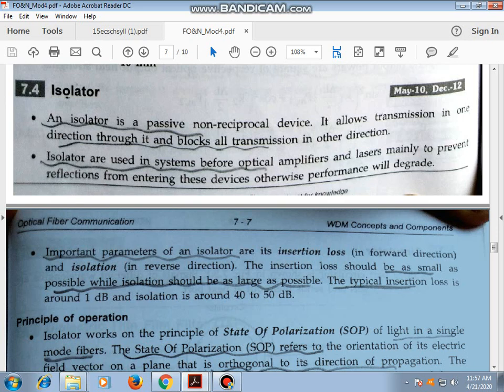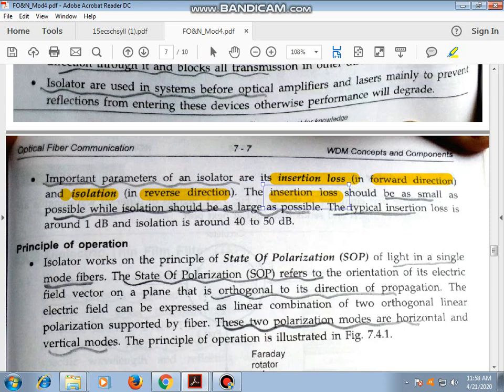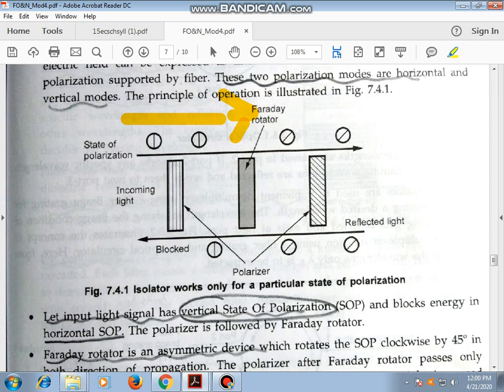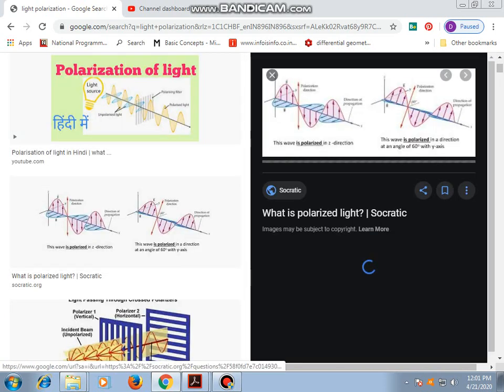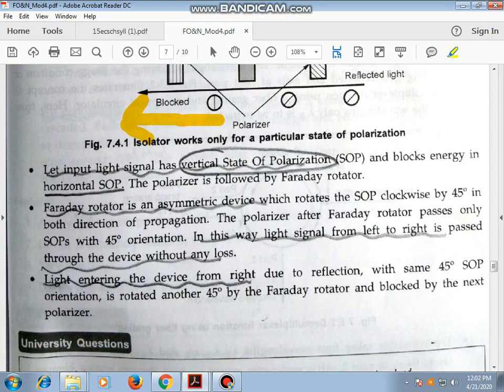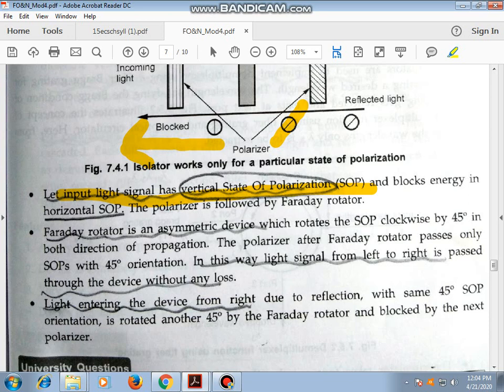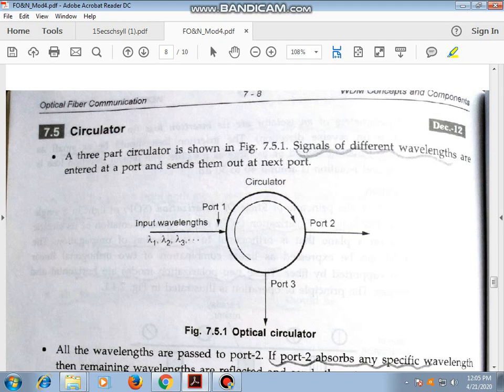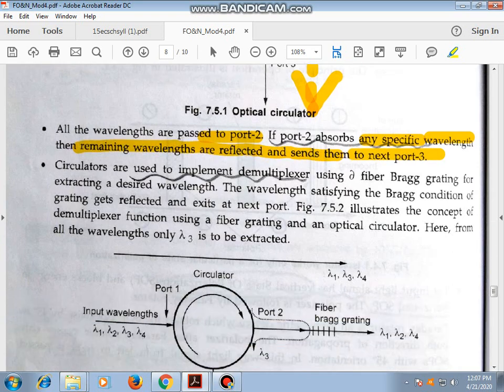fiber optics and nw, part4,mod4,VTU,15EC82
Isolators and Circulators